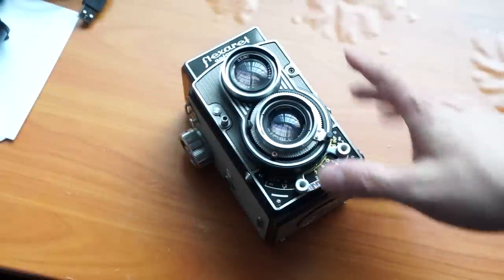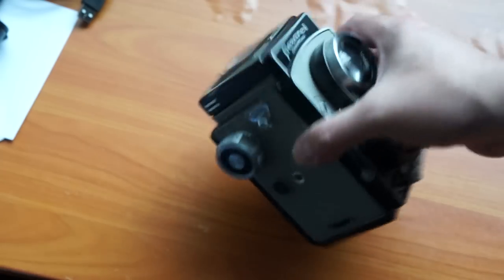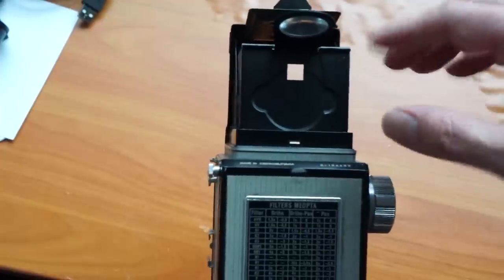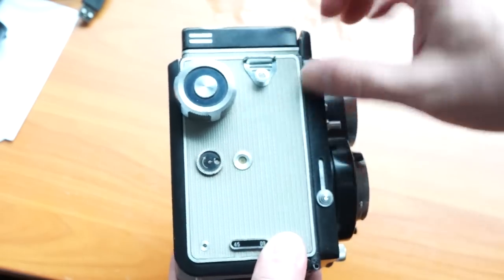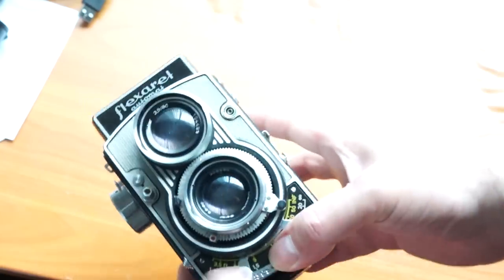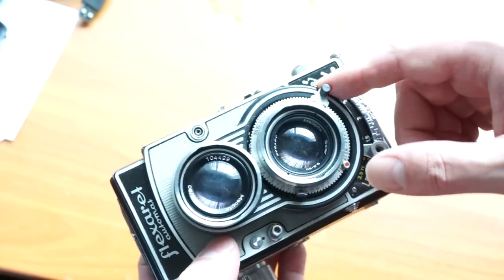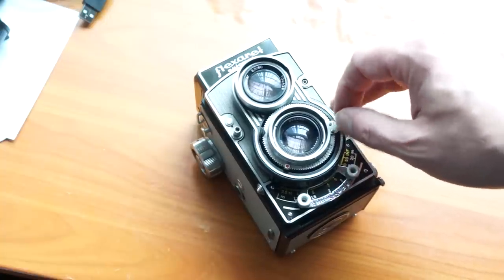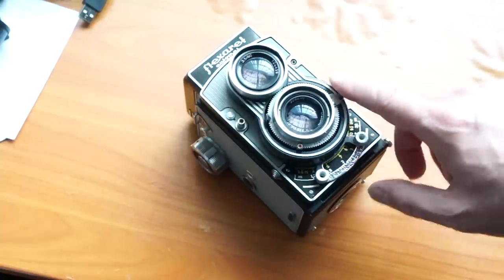Flexaret VII Medium Format TLR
The Flexaret was a twin lens reflex camera built in Czechoslovakia from 1939 to the early 70's by Meopta.

There were 7 models during the run of this camera ranging in features and design. In this video we'll take a look at the Flexaret VII and how this wonderful camera worked.

Capable of extremely sharp images and beautiful lens contrast, these cameras are still amazing when you can find them in working condition today.